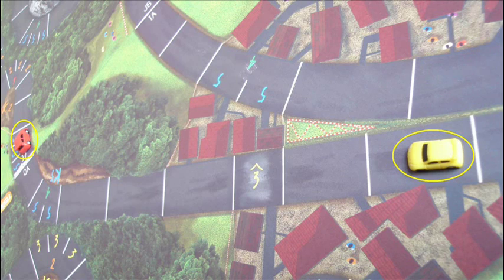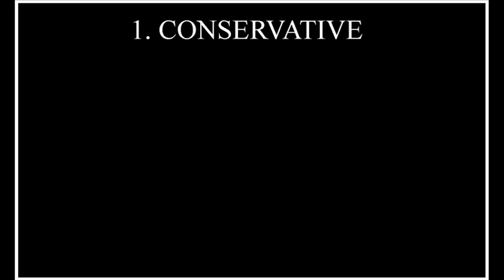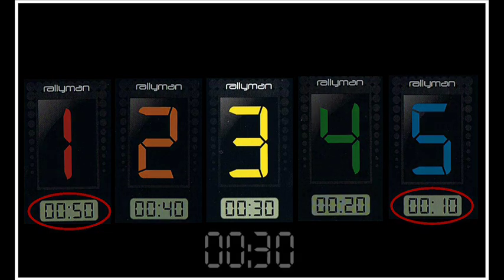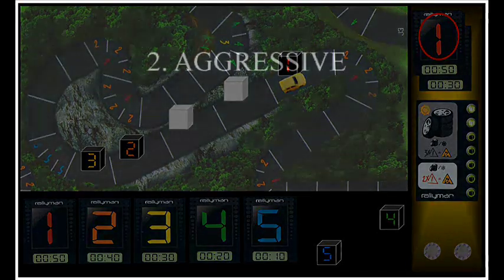BGR: Rallyman with overview of gameplay * A great racing game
Rallyman is a racing game for between 1 - 4 players. This has quickly become one of my favorite games. Rallyman has many new and unique ideas that just mesh together to create a really enjoyable game with a lot replayability.